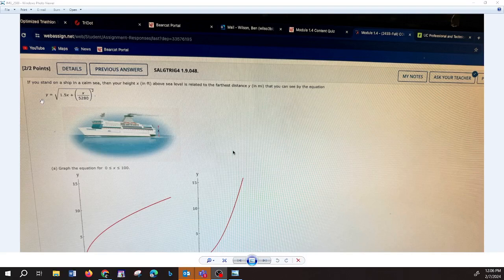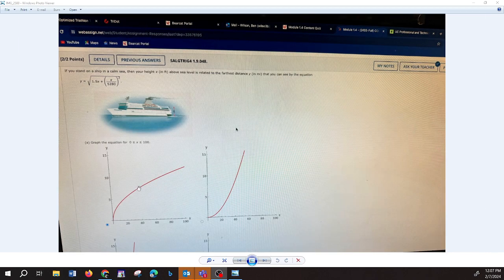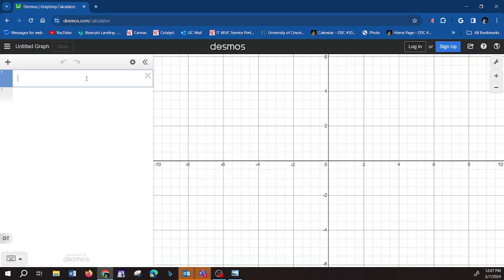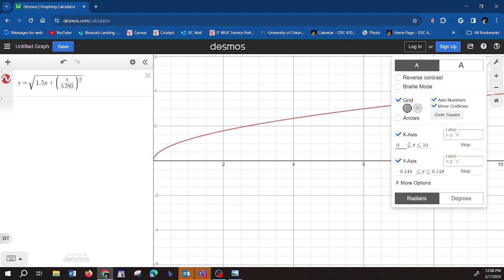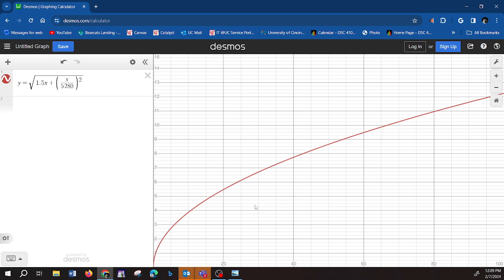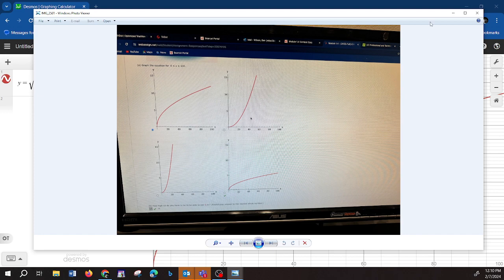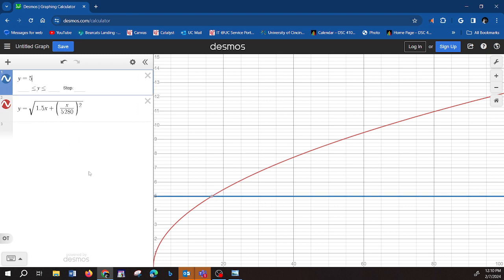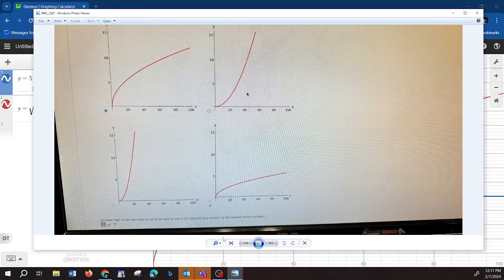Finding the distance you can see, given your elevation